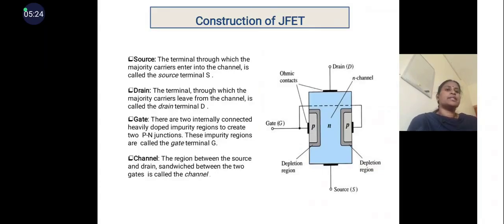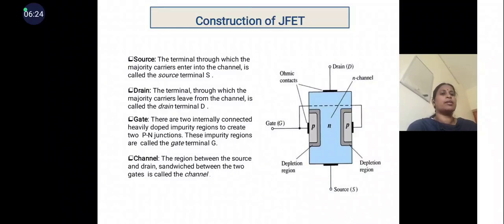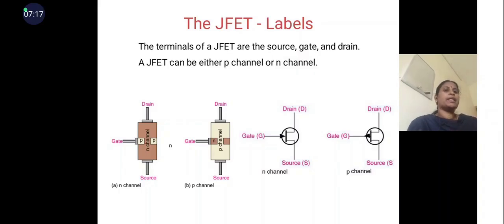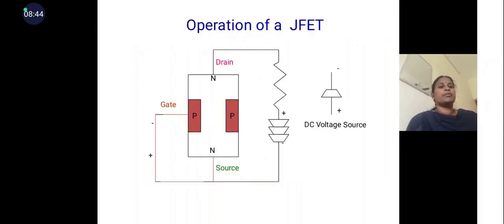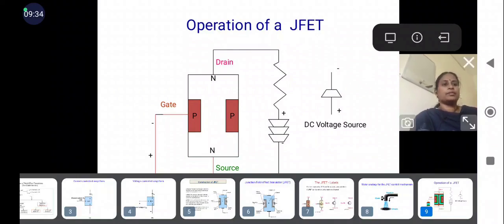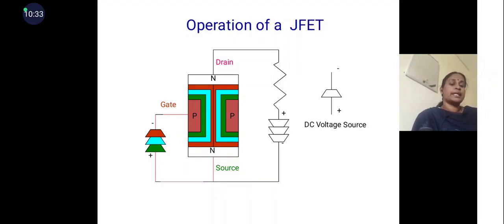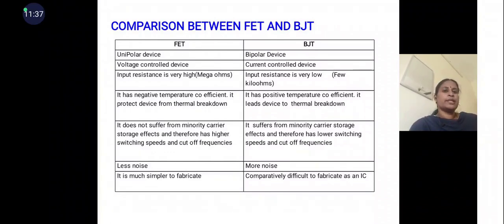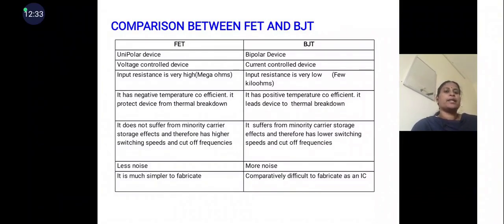Introduction to FET Part 2